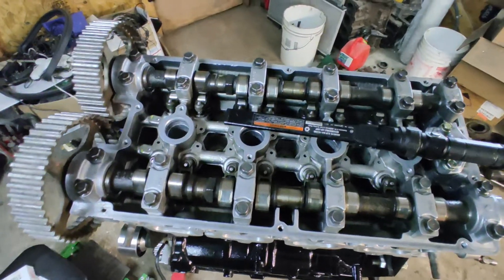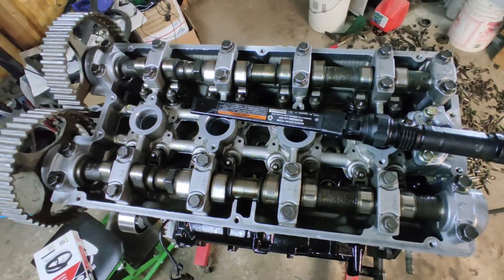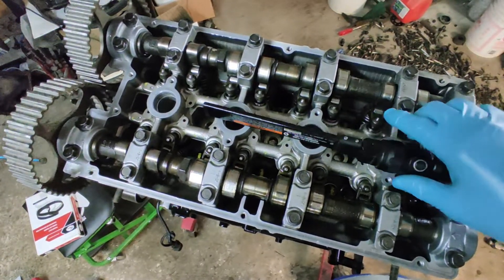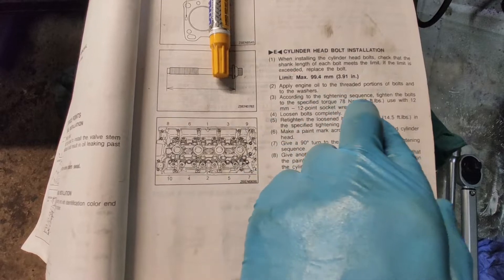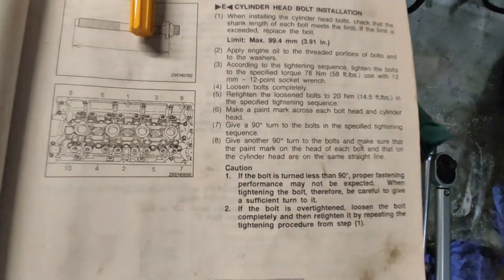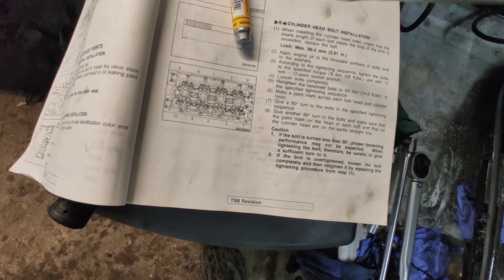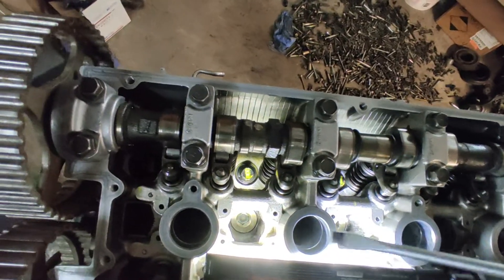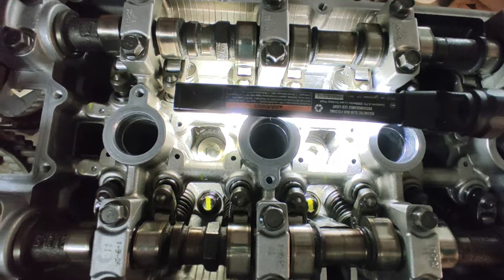How to Torque Head bolts on 4G63t 2G Eclipse 95-99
Just some of the stuff I use on this channel

Camera I use

Camera Tripod

Ridgid 1/2 Impact drill

Ridgid 3/8 sub compact Impact drill

Braun Rechargeable Work Light

CRAFTSMAN Screwdriver Set

AUTOOL CT150 Ultrasonic Fuel Injector Cleaner

FLEX-HONE Cylinder Hone

Autel Scanner MaxiCOM MK808

TEKTON 1/2 Inch Drive Click Torque Wrench (10-150 ft.-lb.)

Eastwood 200 AMP AC/DC TIG Welder

Aluminum Jack Stands

Socket Organizer

ABN Large Tap and Die Set

and send me small donation on my PayPal, all donations will be used for
building my cars and building this channel, thanks all again